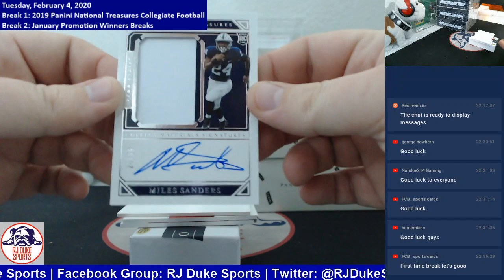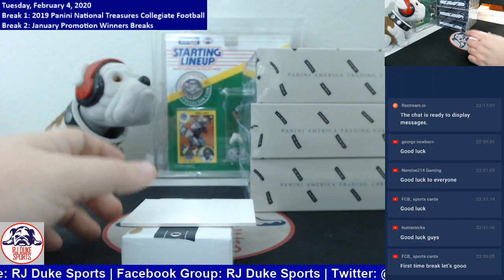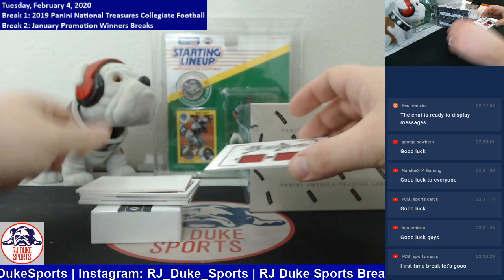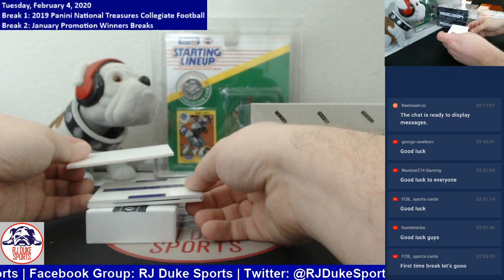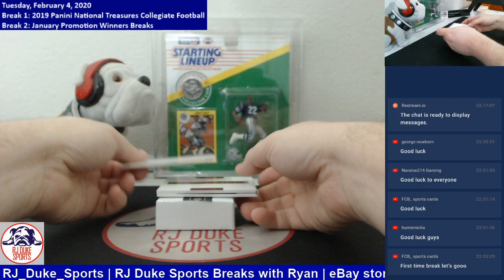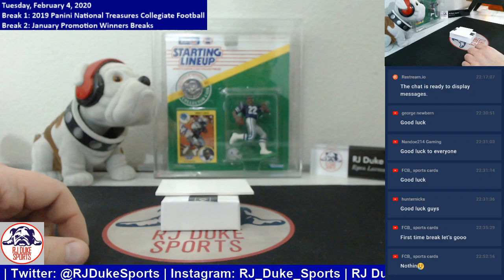2/4/20 - 2019 Panini National Treasures Collegiate Football